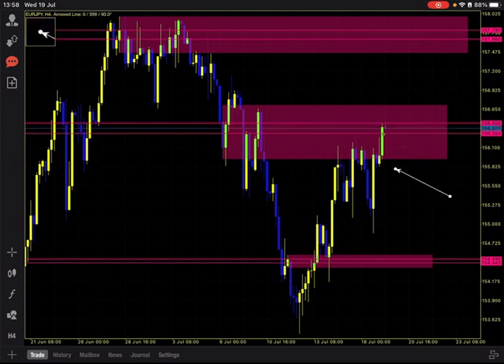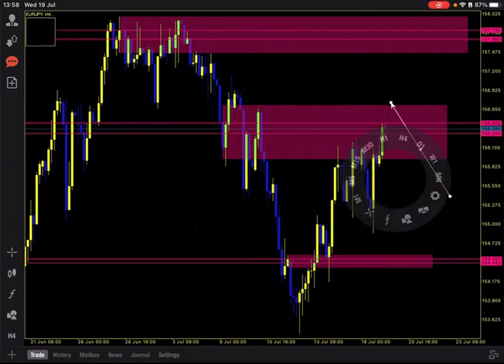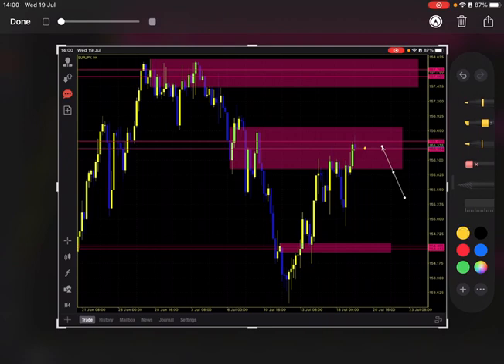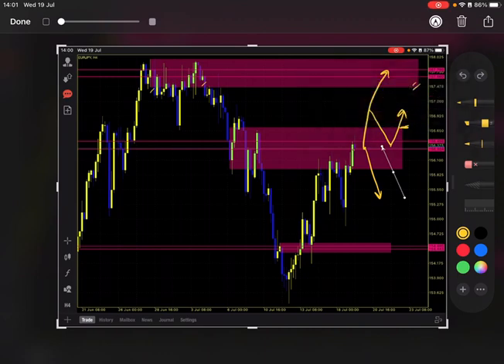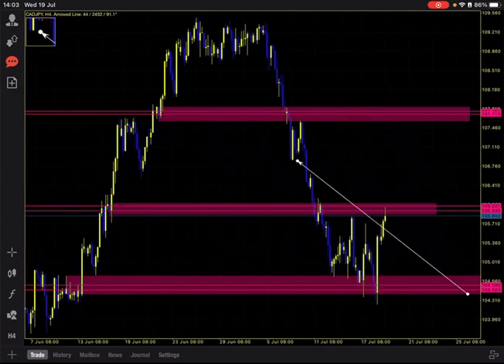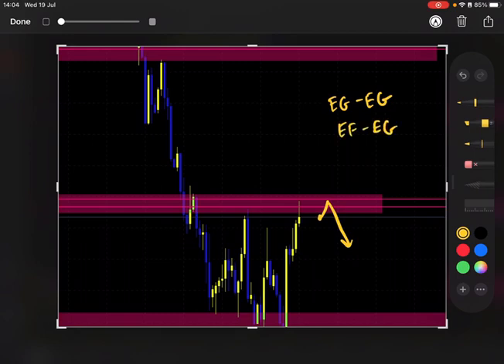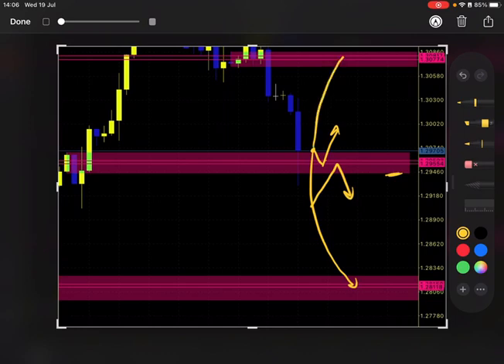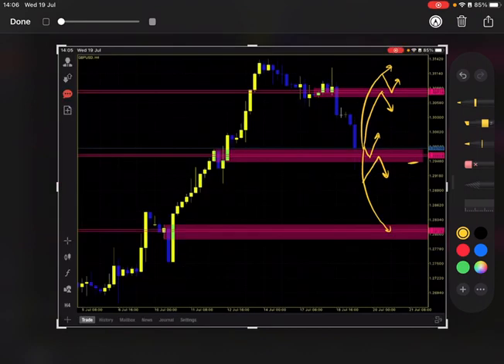currency pair analysis 84